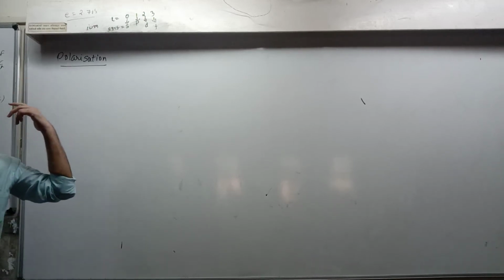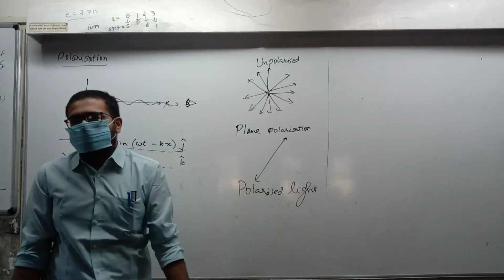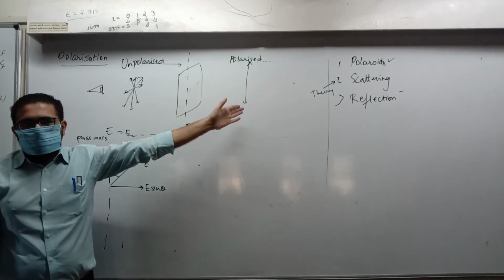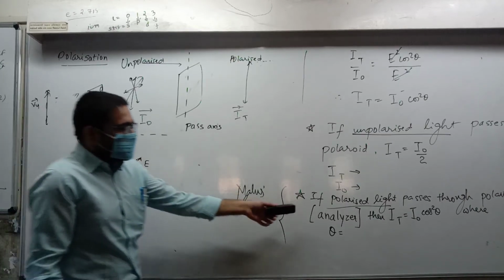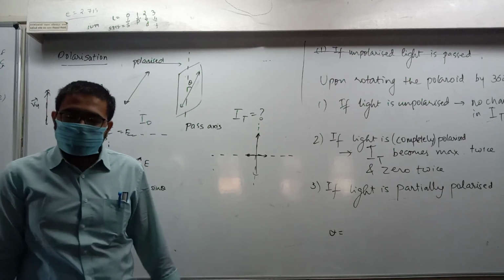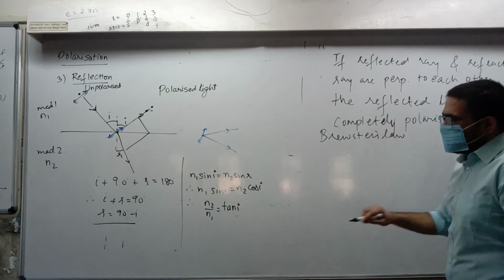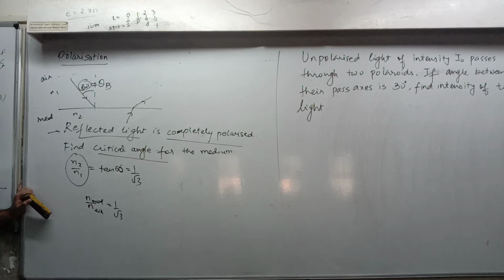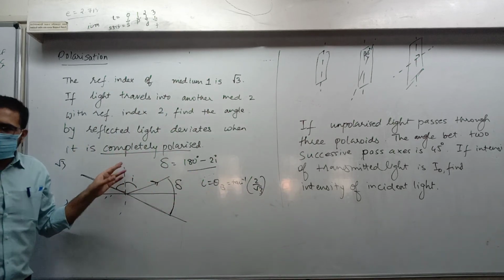Std 12 Eng Med Physics JEE P3